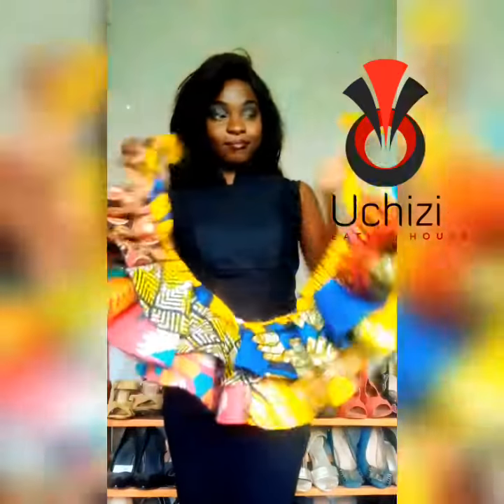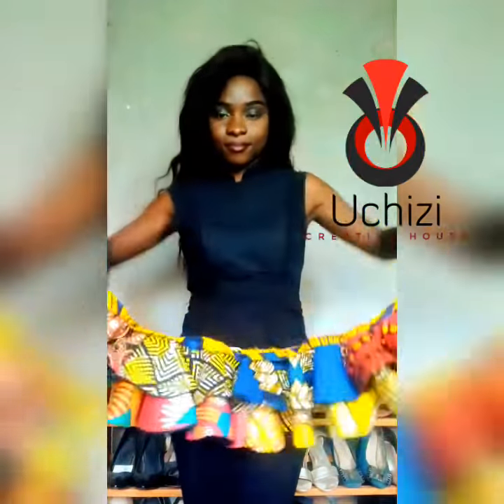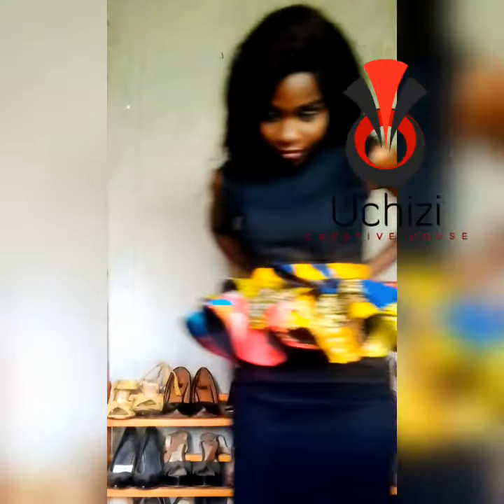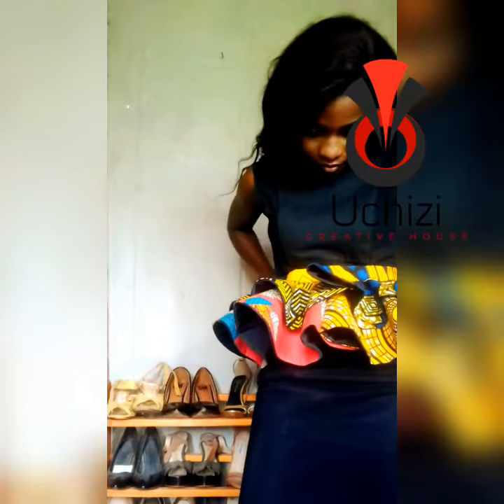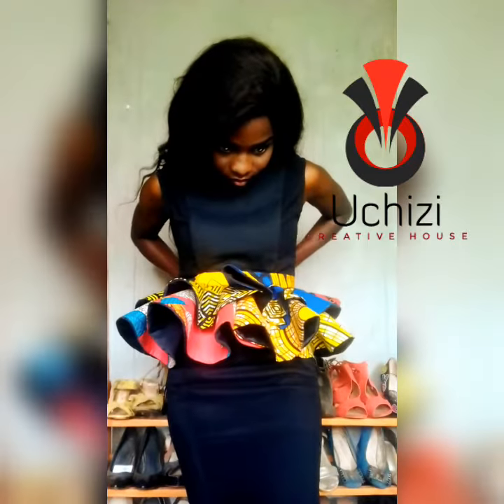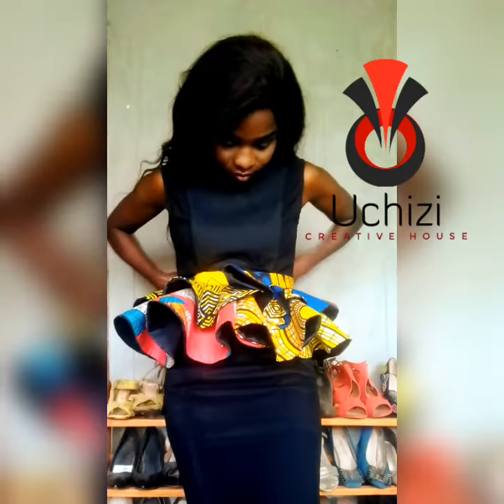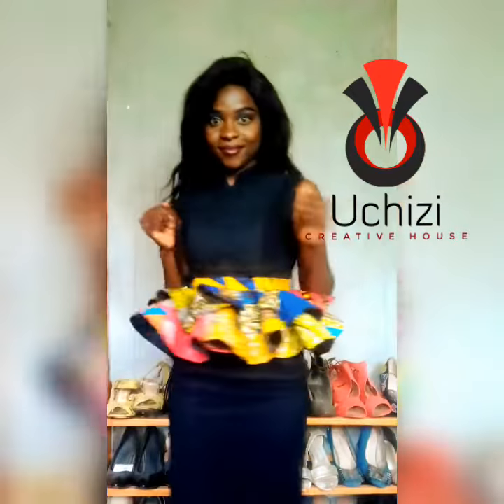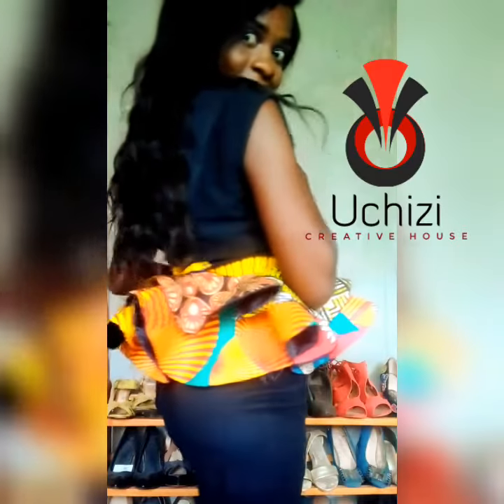How to style a detachable peplum belt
I made this peplum belt out of chitenge ( Ankara ) fabric with two straps on both ends just tie at the back and it fits all sizes.